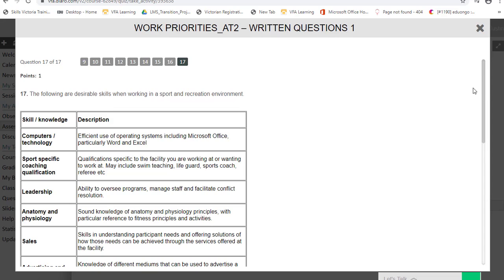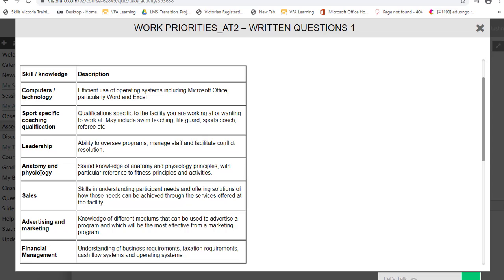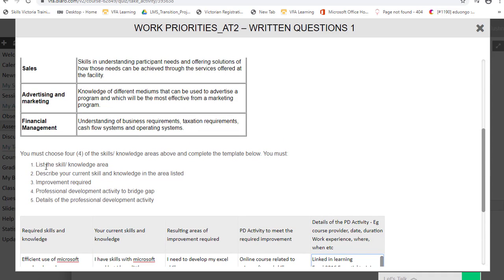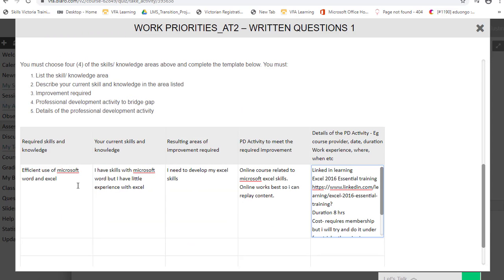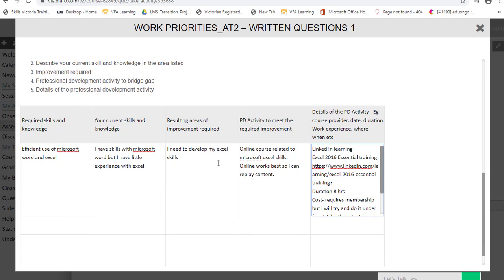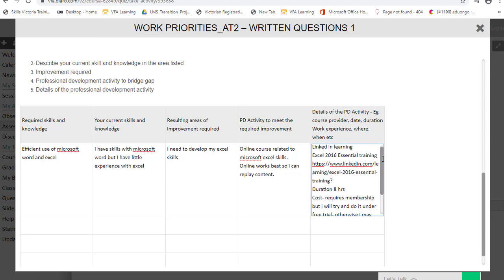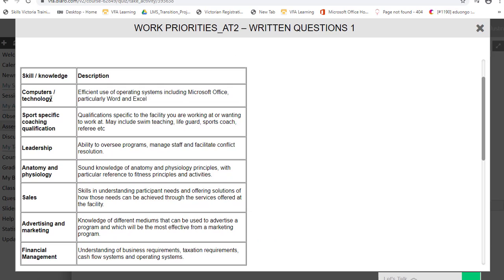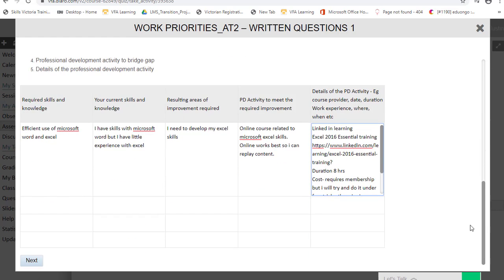Work prior question